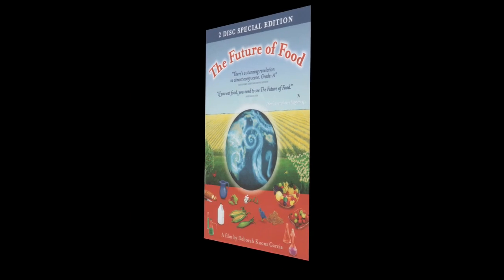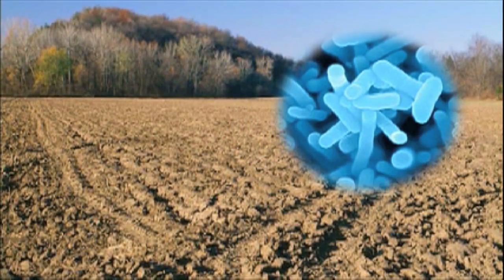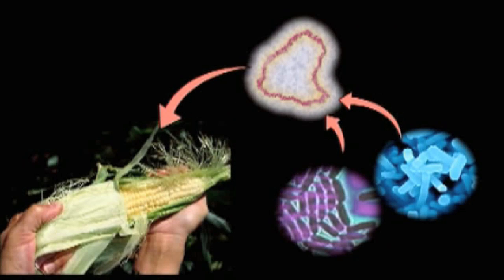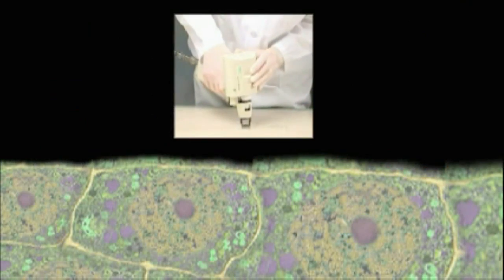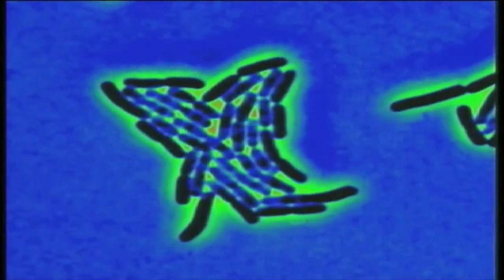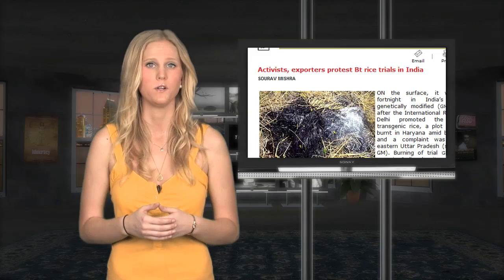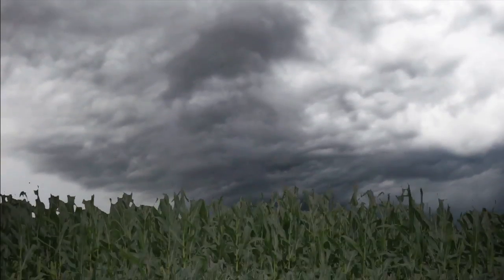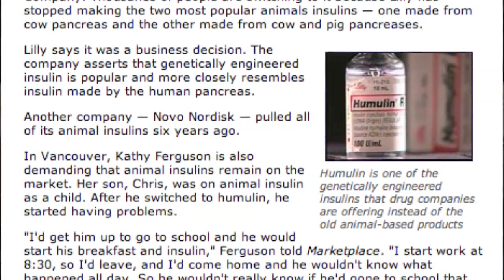What is Genetically Modified Food?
For a transcript of this video along with resources and other information please